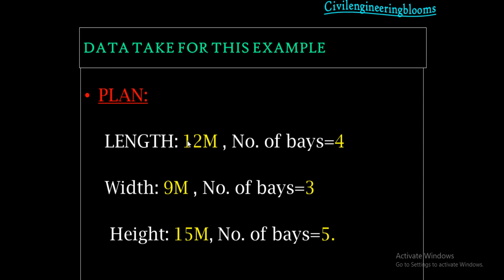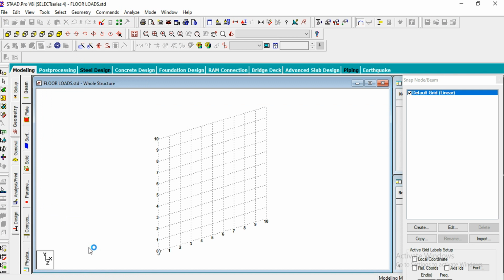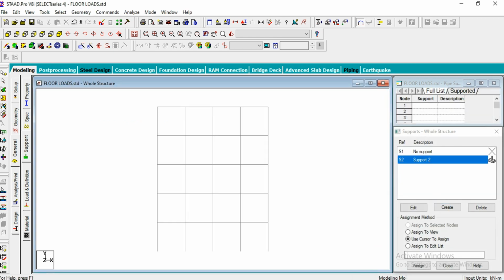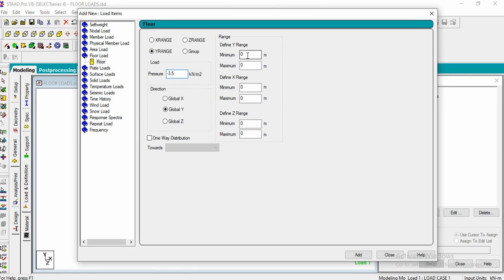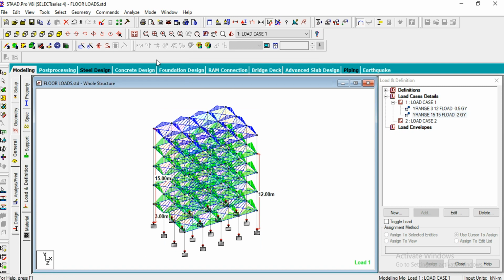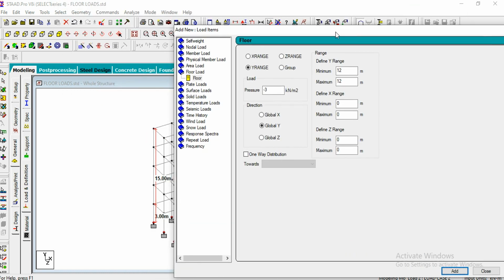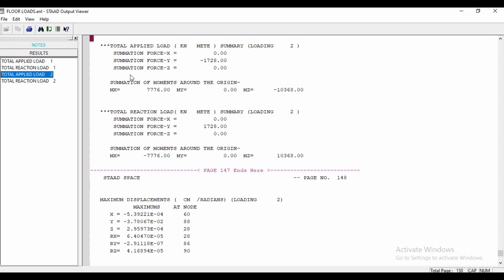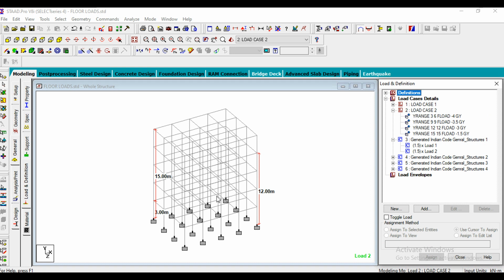How to Apply floor loads in STAADPRO/ Floor load assignment on different floors/Staad pro tutorials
In this video it has been explained about Floor loads assignment  in Staad pro.